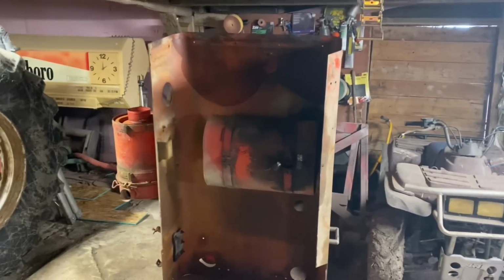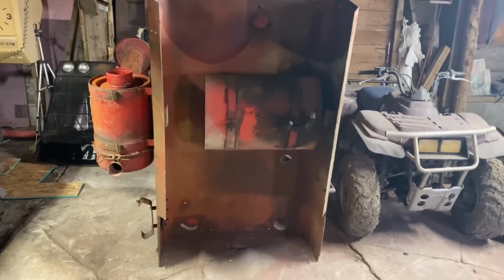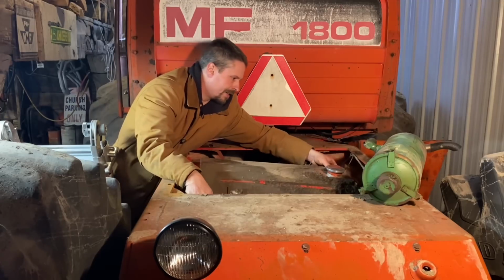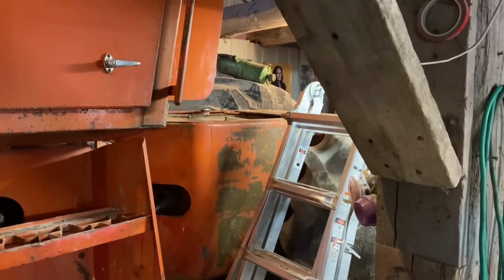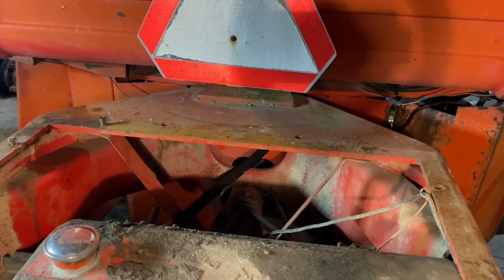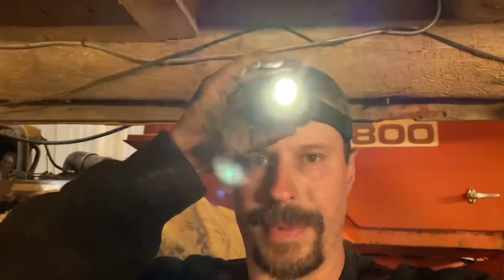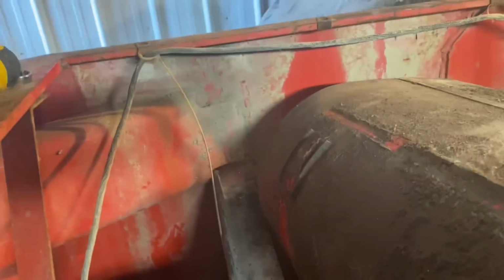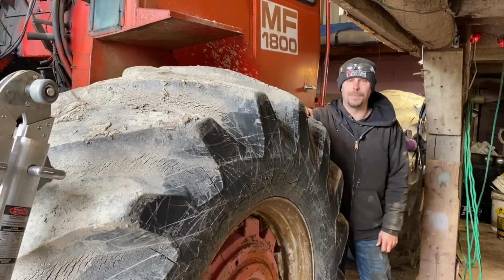Massey Ferguson 1800 hydraulic reservoir relocation!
Since I have the hood off anyway, I decided to move the hydraulic tank to a new less dumb location